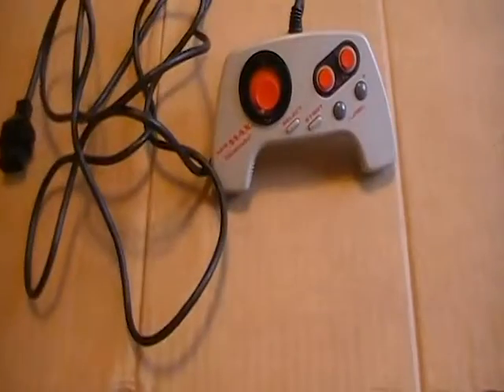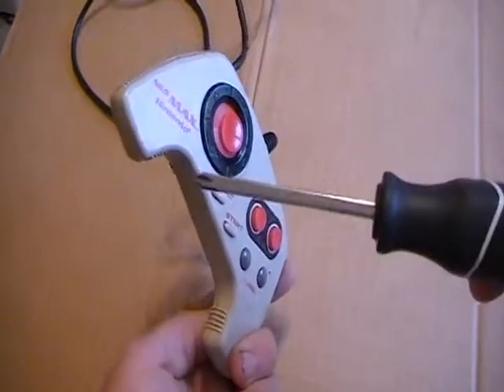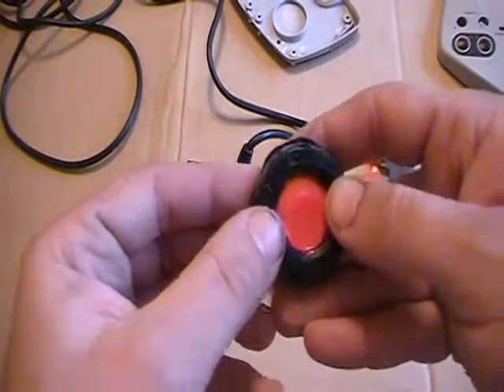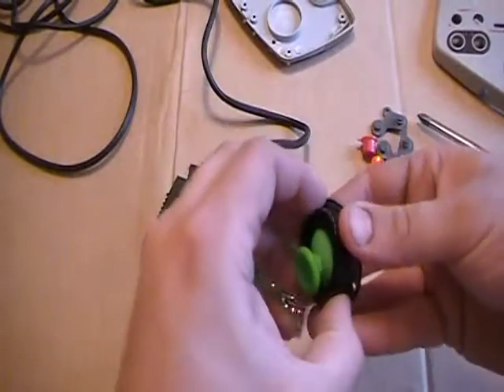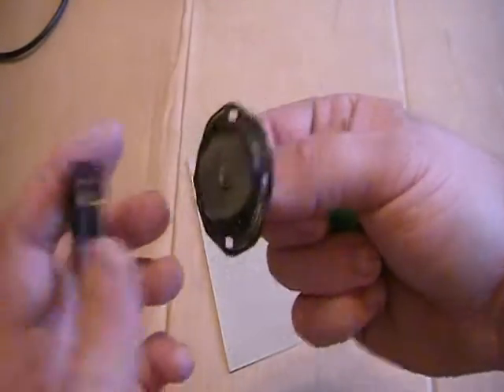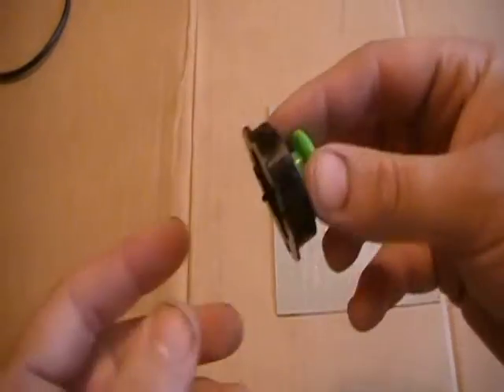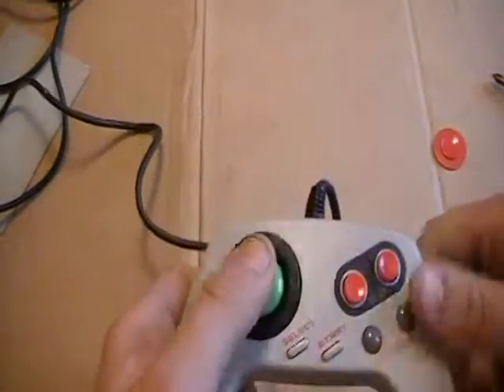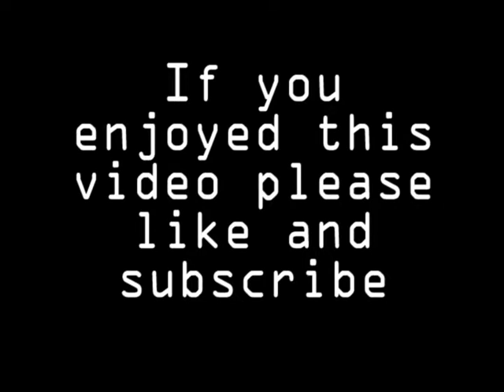How to Mod Your NES Max Controller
Simple enough that I can do it. Seriously though, it's not hard. Get rid of that stupid sliding disc and replace it with an awesome joystick! That's green...